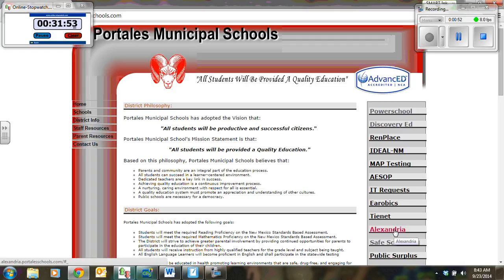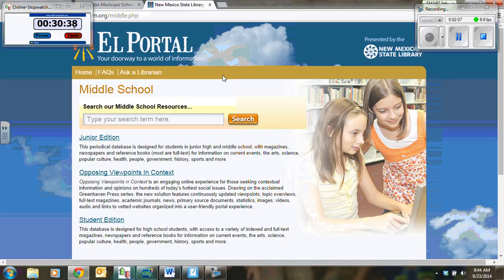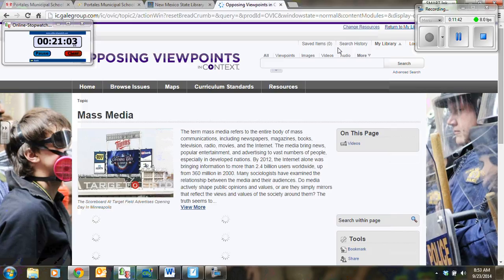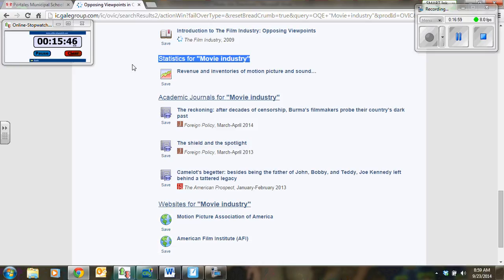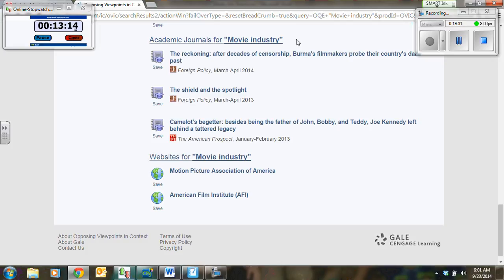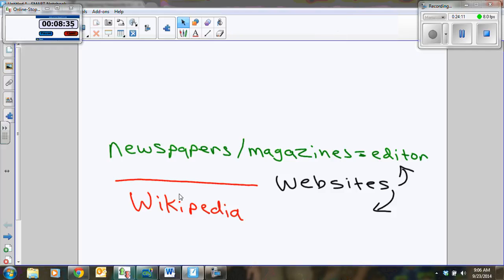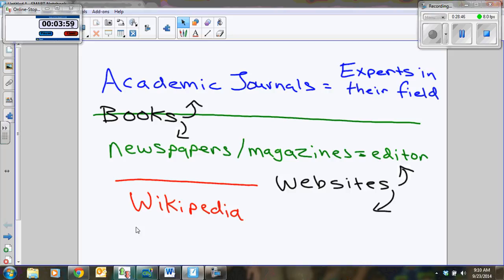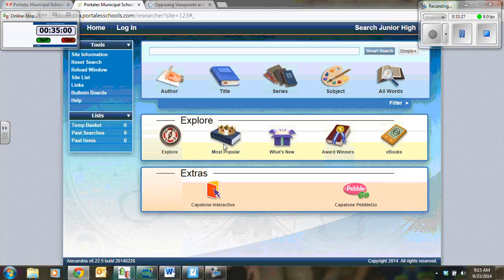9-23-14 Media Arts Research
Mrs. Christensen talks to the class about finding credible sources when completing research.  She also discusses a "hierarchy" of print and online sources. In addition, Mrs. Christensen utilizes the online school library database, Alexandria, in order to help students utilize print sources that are now electronic.